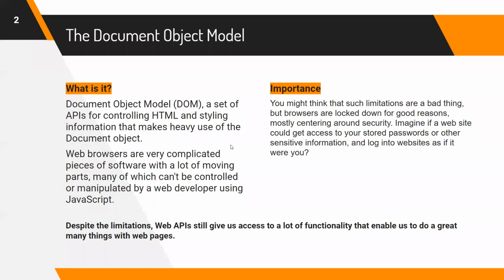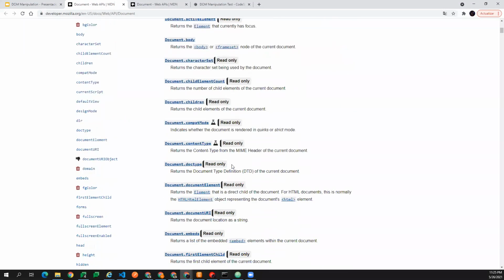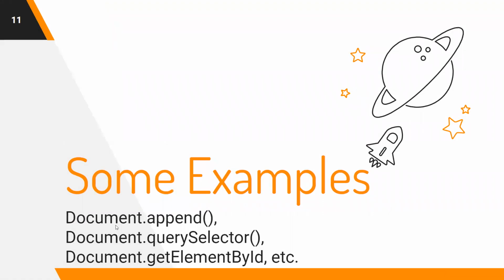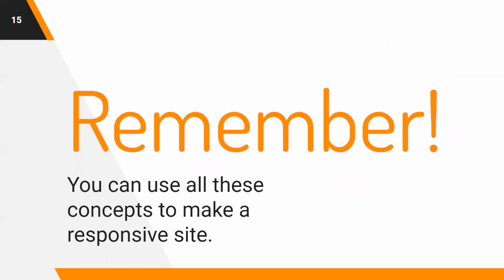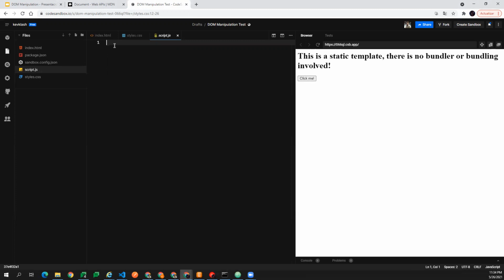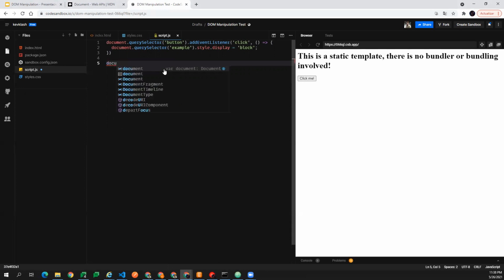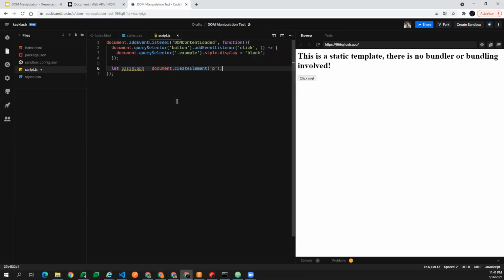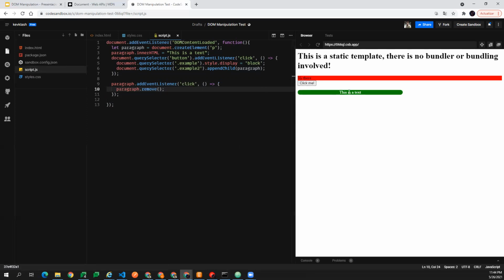DOM Manipulation Presentation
WDD 230 Week 06 - DOM Manipulation Presentatio
Definition and basic examples of DOM Manipulation using JS